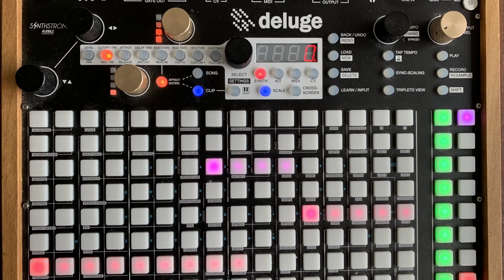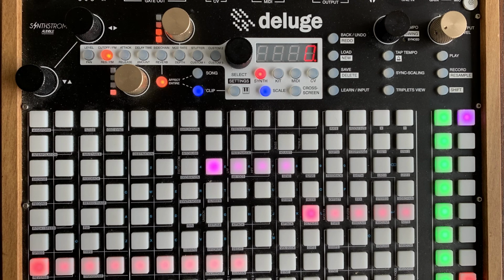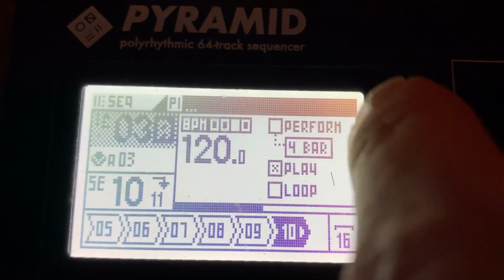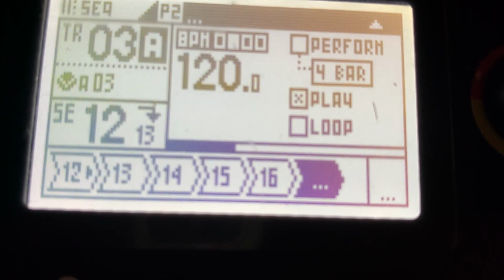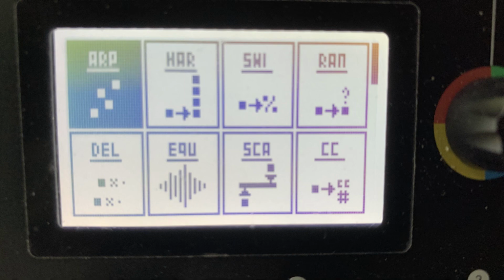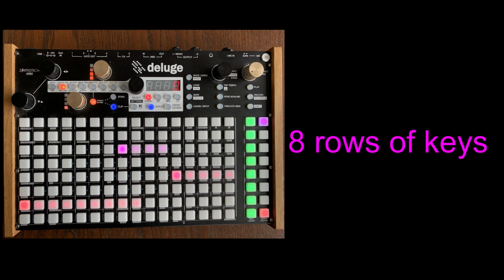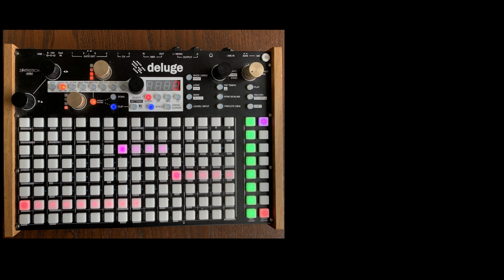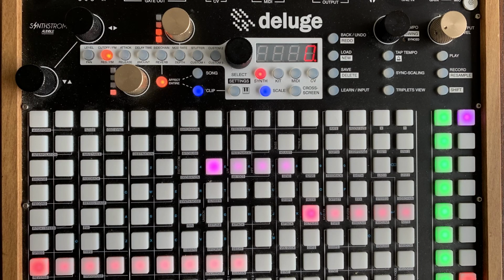Synthstrom Deluge and Squarp Pyramid compared as step sequencers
This is a review video in which I compare the workflow of the Deluge and the Pyramid as step sequencers.
They are fairly similar but each also have their own tricks.